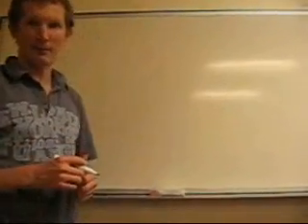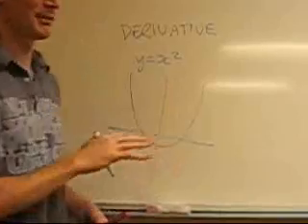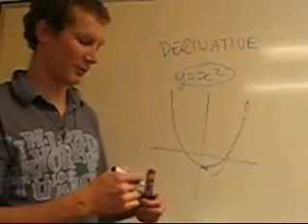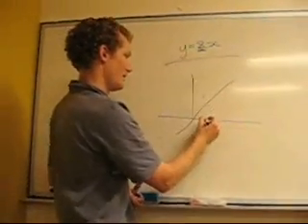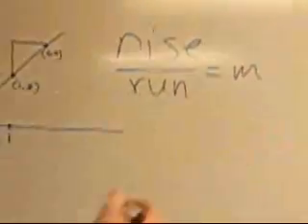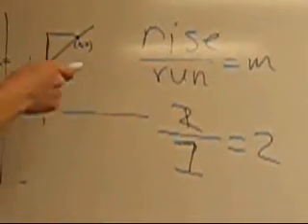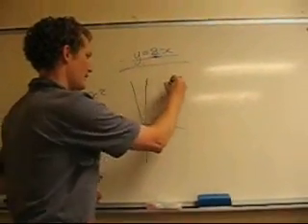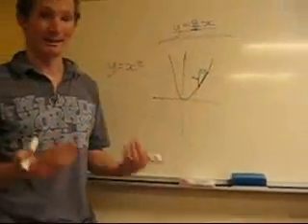Maths Video Part 1/2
John teaching the 1st principles of calculus for differentiation